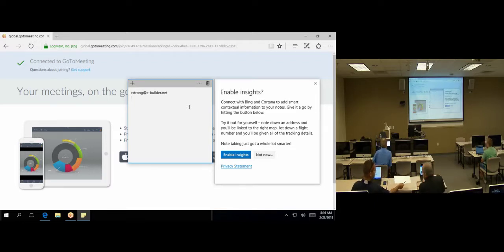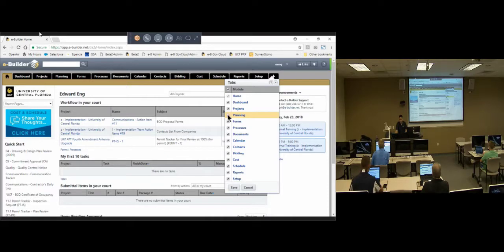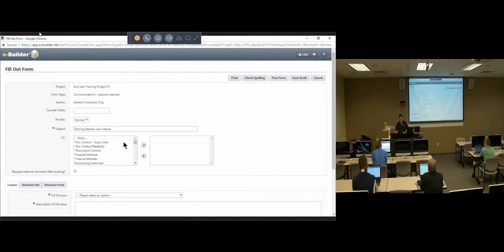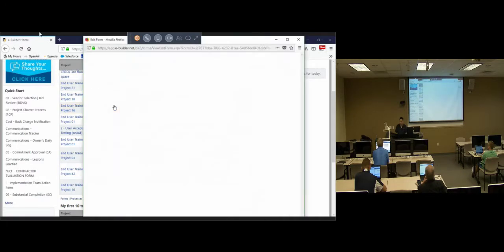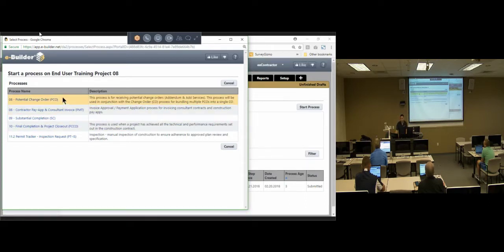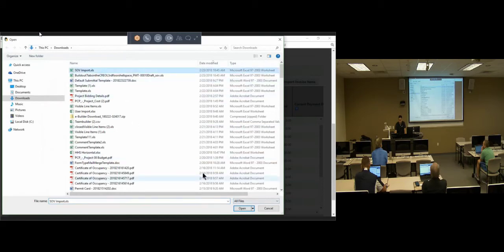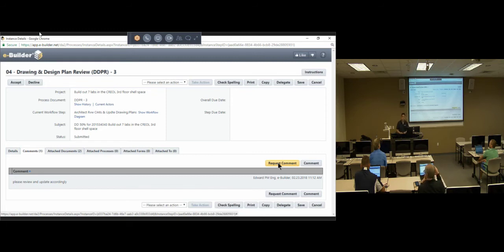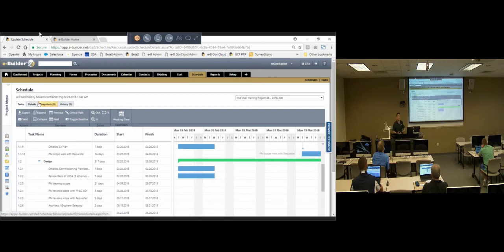UCF e-Builder External User Training - 2/23/18 Morning Session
AGENDA REVIEW 38:55
OVERVIEW AND GENERAL NAVIGATION 42:31
PROJECTS & PROJECT DETAILS 1:02:16
FORMS & PROCESS MODULE 1:08:40
BREAK 1:55:00
SUBMITTALS MODULE 3:17:50
SCHEDULE MODULE 3:41:45